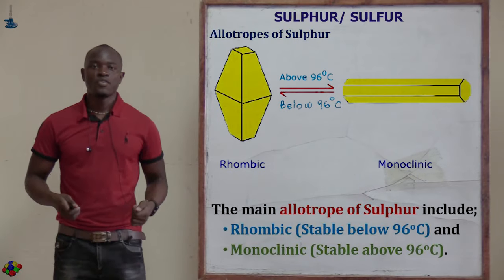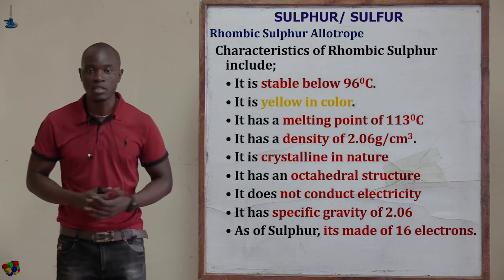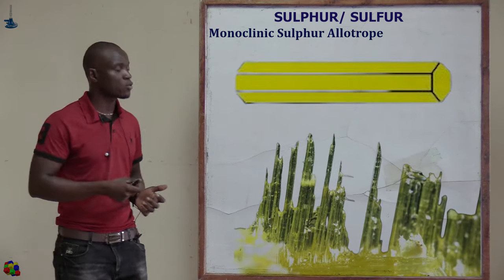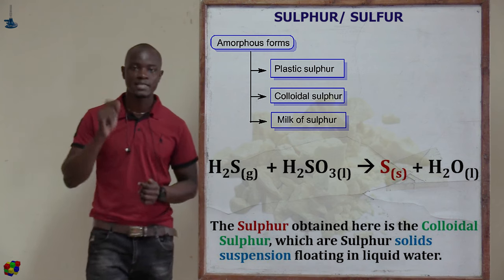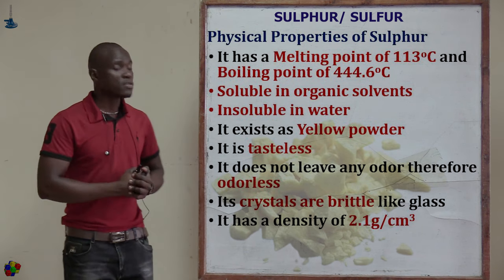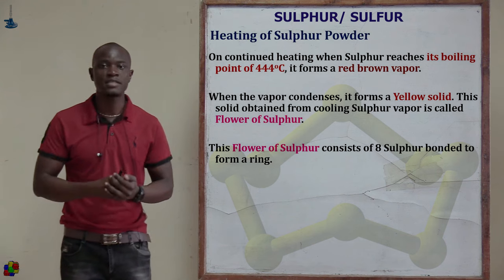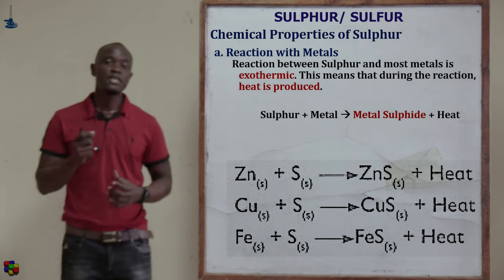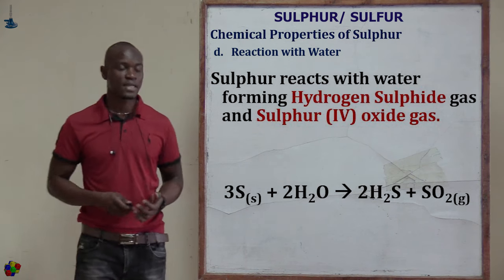2. Allotropes, Properties & Uses of Sulphur Chemistry Form 3